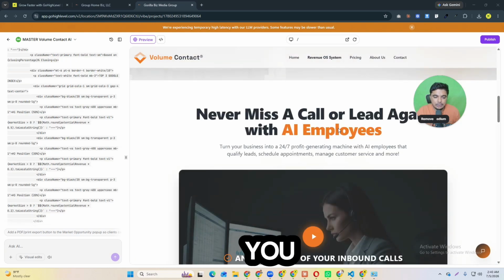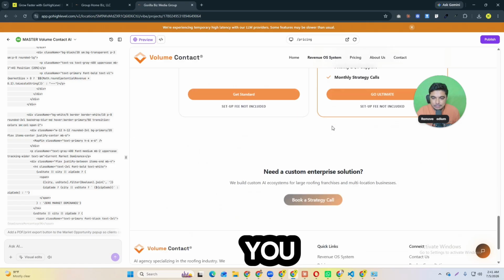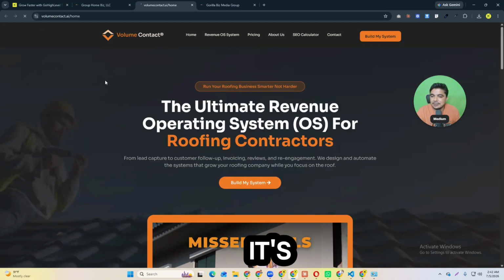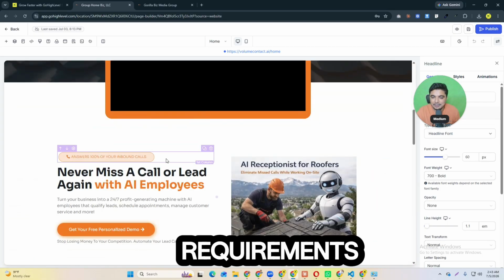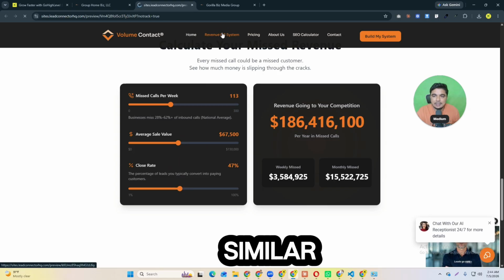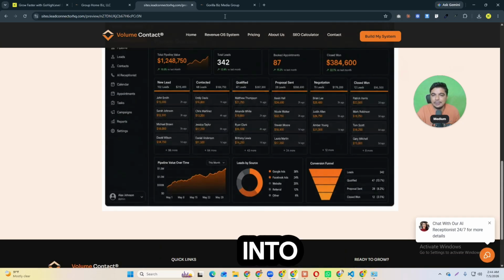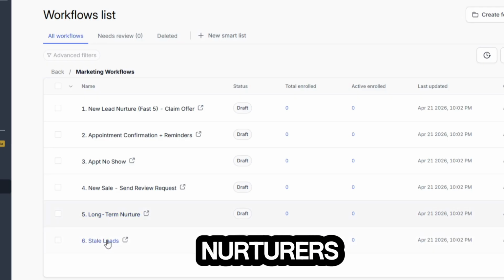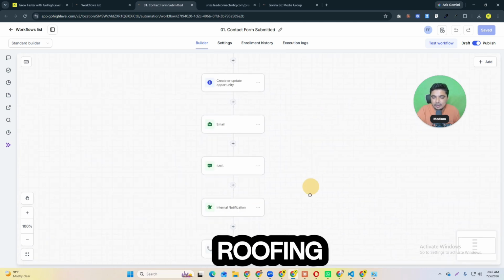AI Studio website To GoHighLevel | Complete Website Migration With Drag & Drop All Automations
In this video, I show you step by step how I moved my client's entire AI Studio website into the GoHighLevel builder with full drag and drop editing.
My client built his website on AI Studio using AI prompts, but he wanted everything inside GoHighLevel - website, pipelines, stages, follow-ups, missed call text back, forms, and complete automations. So I migrated all 16 pages into the GHL builder including animations, color scheme, logos, pricing calculators, SEO calculators, and technical features - everything working exactly like the original, even better.

The original AI Studio website built with AI prompts
‎Full website rebuilt in GoHighLevel drag and drop builder (16 pages)
‎Working calculators pricing calculator, SEO calculator for roofing business
‎Complete automation setup appointment confirmation, appointment no-show, long-term nurture, stale leads, missed call text back, booking automations
‎AI outbound calling when a new lead comes in

How the client can now edit everything himself with drag and drop ?
‎In the next video I will show you how I built a complete snapshot for this client so he can sell this whole system to his roofing business customers.
Need help moving your AI Studio website into GoHighLevel? Book a free consultation at leadsflex.com and I will guide you step by step or handle the full migration and automation setup for you.